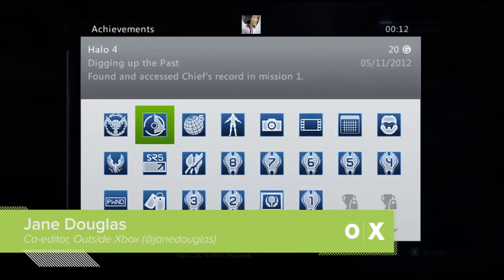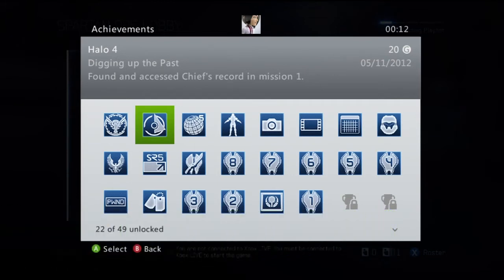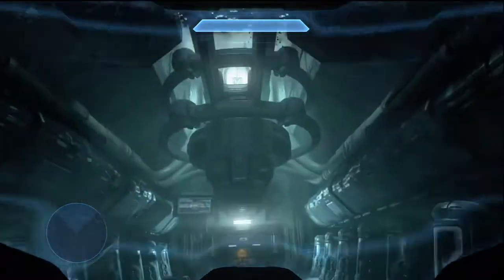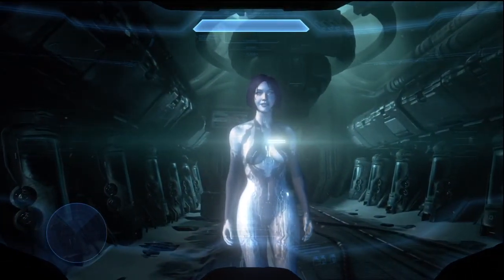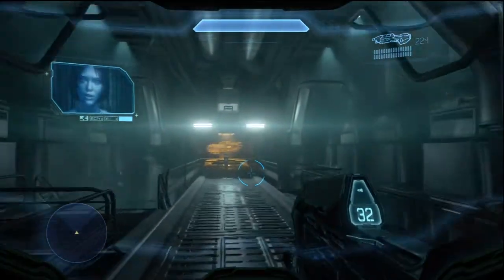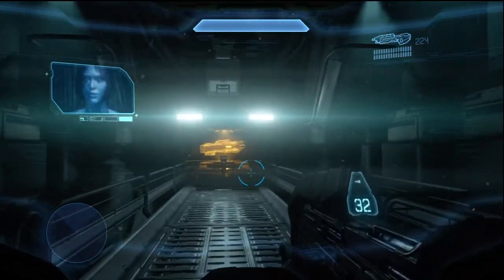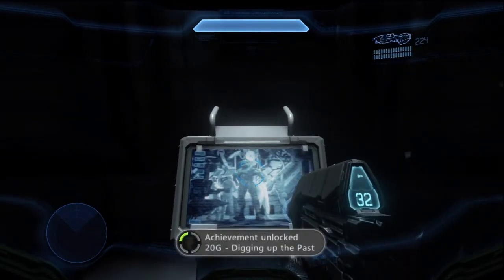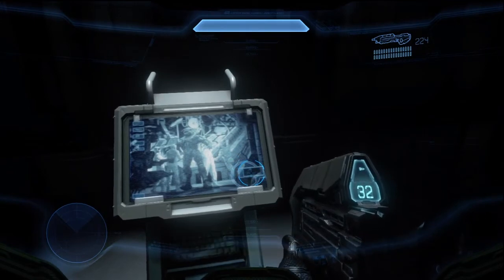Digging Up the Past Halo 4 Achievement Guide - Achievement Walkthrough Gameplay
How to grab the Digging Up the Past achievement in Mission 1 (Dawn) of Halo 4. 20g for a quick detour. Don't miss out! Achievement guide with gameplay and commentary.